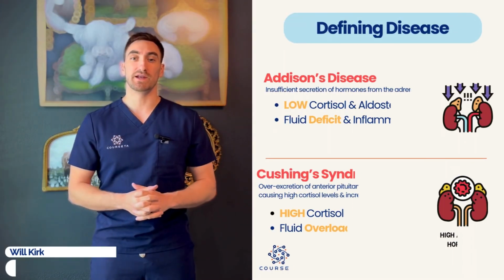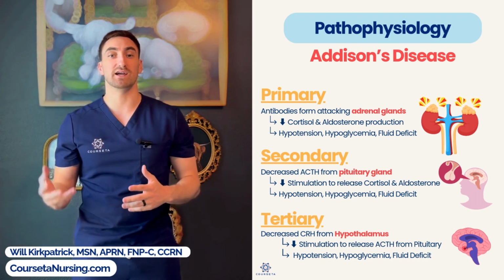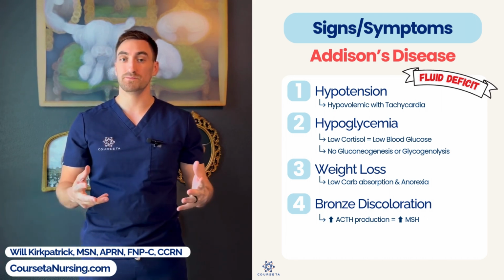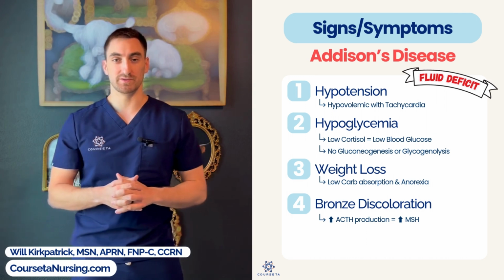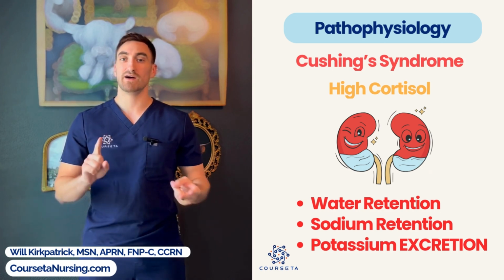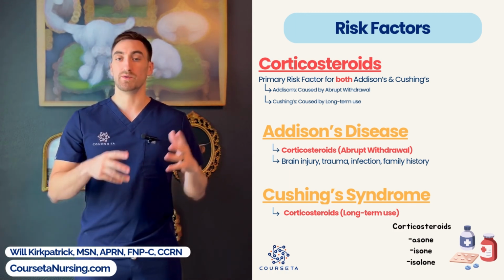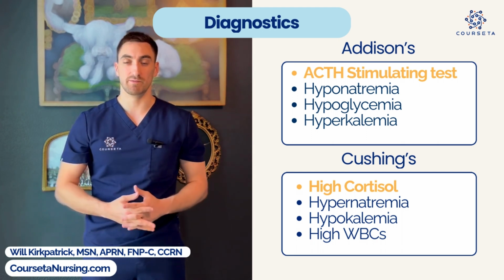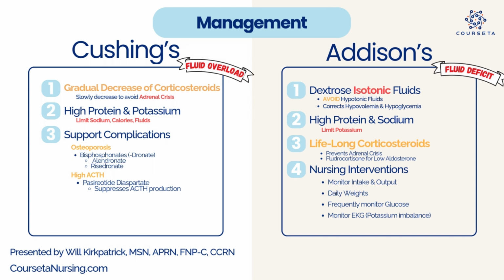Addison's Disease vs Cushing's Syndrome | Nursing NCLEX | Intulect Nursing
Nurse Will explains Addison's Disease vs Cushing's Syndrome for nursing school and the NCLEX.